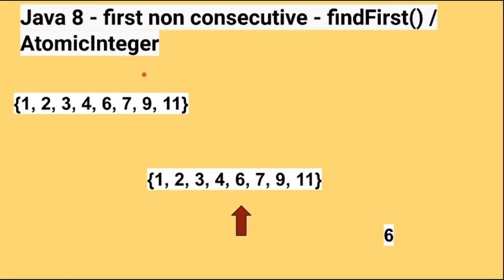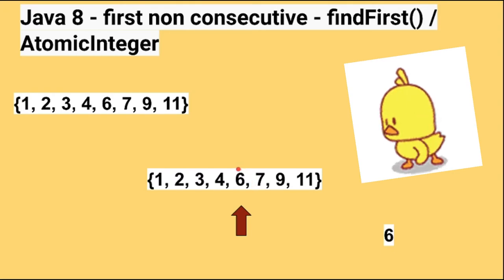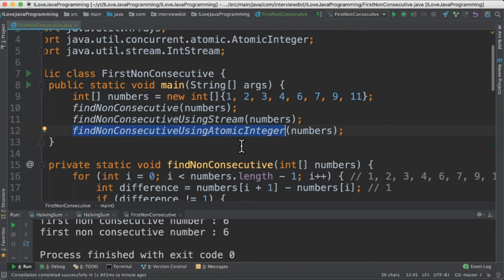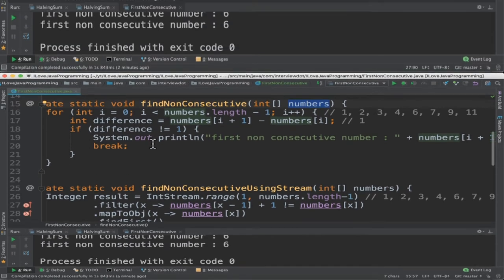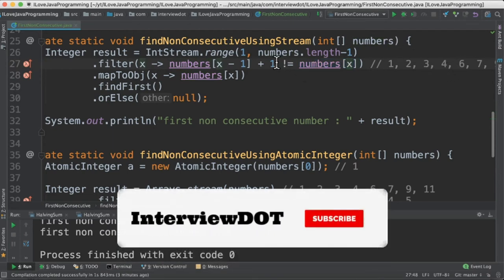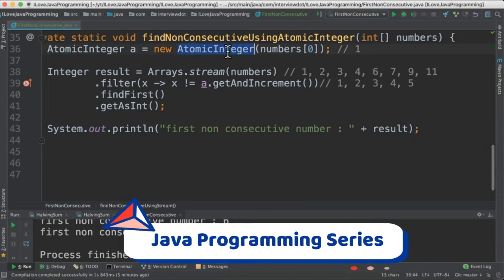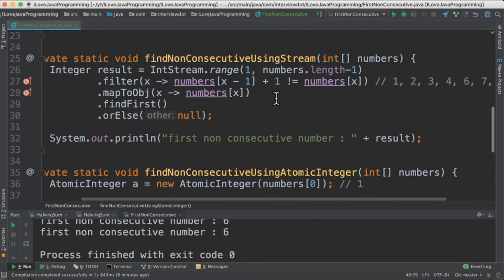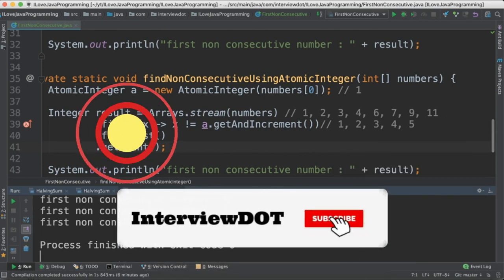Java 8 FindFirst() | What is AtomicInteger() | Find First Non Consecutive Number Demo | InterviewDOT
Stream findFirst() in Java with examples
Stream findFirst() returns an Optional (a container object which may or may not contain a non-null value) describing the first element of this stream, or an empty Optional if the stream is empty. If the stream has no encounter order, then any element may be returned.

The AtomicInteger class provides you with a int variable which can be read and written atomically, and which also contains advanced atomic operations like compareAndSet(). The AtomicInteger class is located in the java.util.concurrent.atomic package, so the full class name is java.util.concurrent.atomic.AtomicInteger . This text describes the version of AtomicInteger found in Java 8, but the first version was added in Java 5.

AtomicInteger is a class specially designed to update integers in a thread-safe way. Why do we need this a class? Why can we not simply use a volatile int? And how can we use AtomicInteger?

How to Use AtomicInteger
The class AtomicInteger has multiple methods that allow us to update the AtomicInteger atomically. For example, the method incrementAndGet atomically increments the AtomicInteger and decrementAndGet decrements the AtomicInteger.

But the method compareAndSet is special. This method allows us to implement arbitrary calculations atomically. The compareAndSet method takes two parameters, the expected current value, and the new value. The method atomically checks if the current value equals the expected value. If yes, the method updates the value to the new value and return true. If not, the method leaves the current value unchanged and returns false.

The idea to use this method is to let compareAndSet check if the current value was changed by another thread while we calculated the new value. If not we can safely update the current value. Otherwise, we need to recalculate the new value with the changed current value.

AtomicInteger lets us update integers in a thread-safe way. Use atomic methods like incrementAndGet or decrementAndGet for simple types of calculations. And use the methods get and compareAndSet for all other types of calculations.